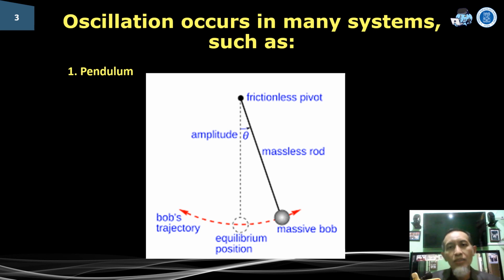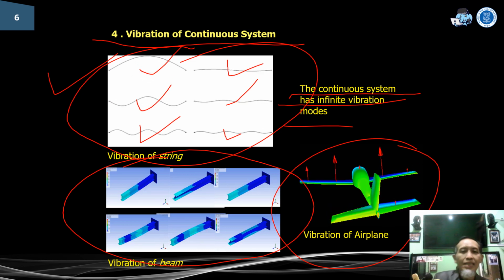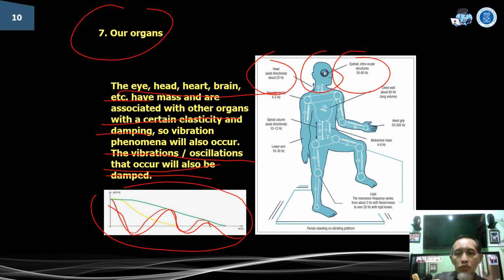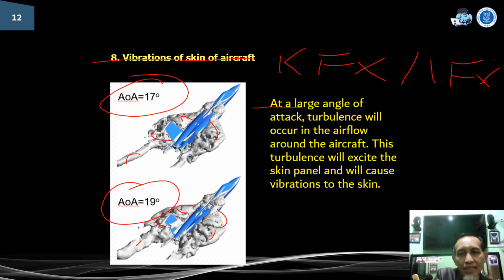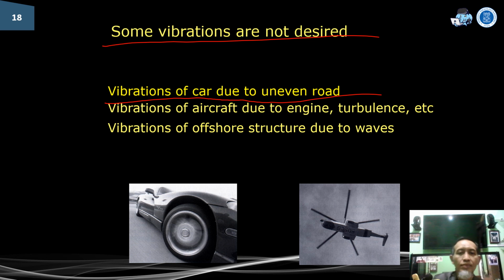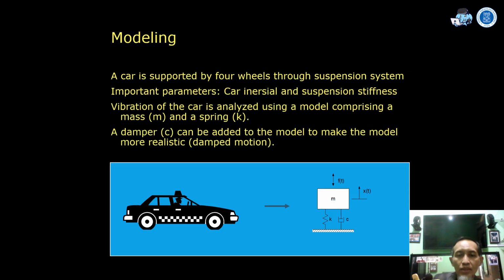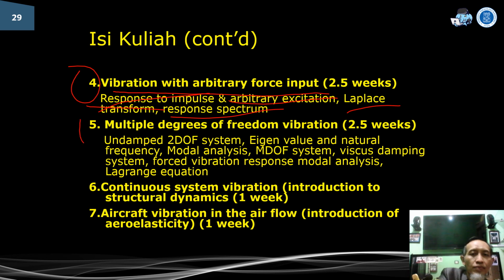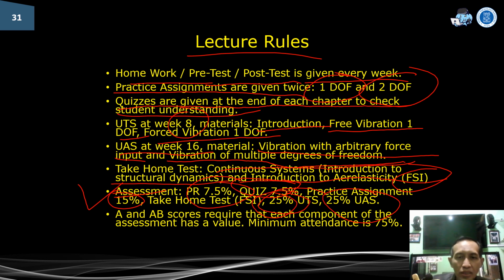MODULE 1 B INTRODUCTION and CONTRACT Versi 2